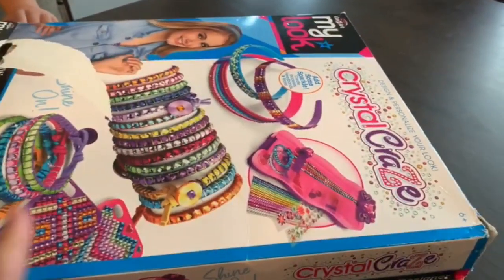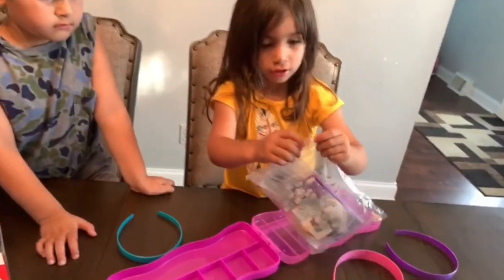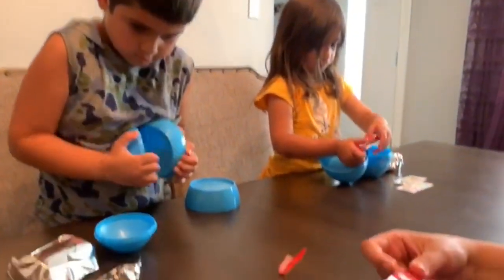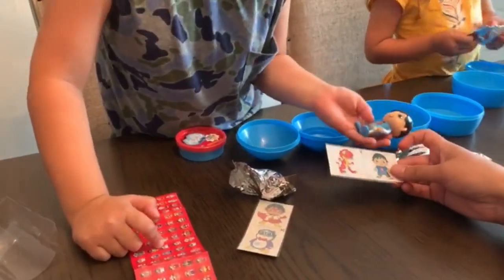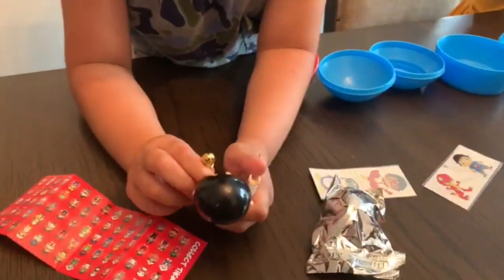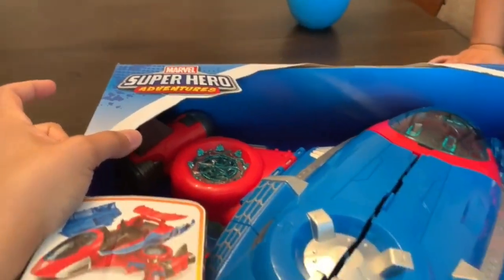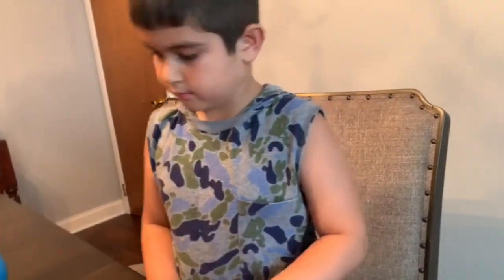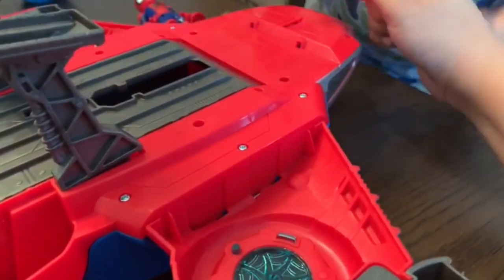Naila and Murad unboxing Ryan's Mystery Egg/CrystalCraze/Spider-Man JetQuarters toy!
Naila and Murad choose the toys they want to explore in the store and head home to unbox them.
The toys that are chosen by Naila and Murad are Ryan's Mystery Eggs, Crystal Craze and Spiderman JetQuarters.